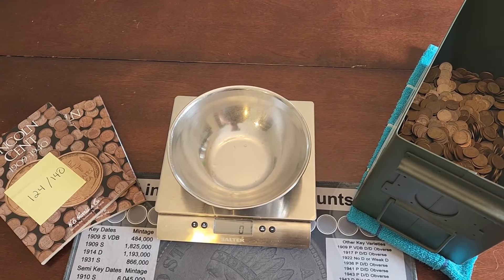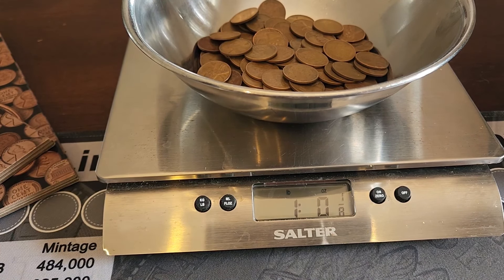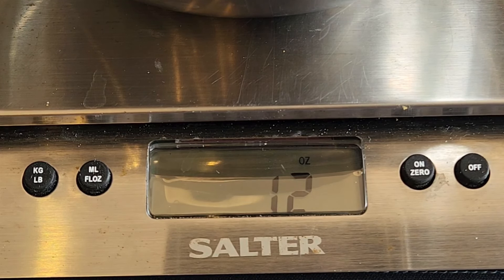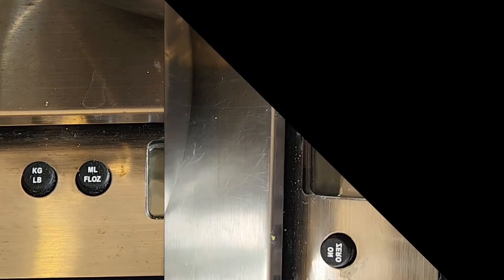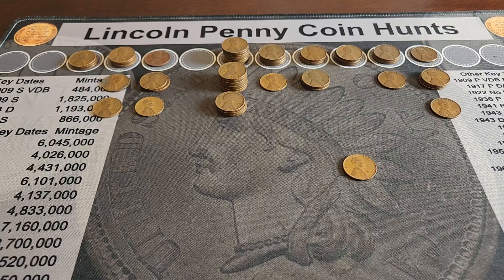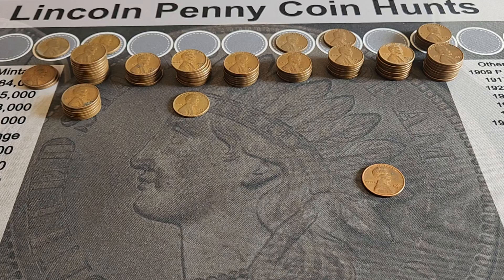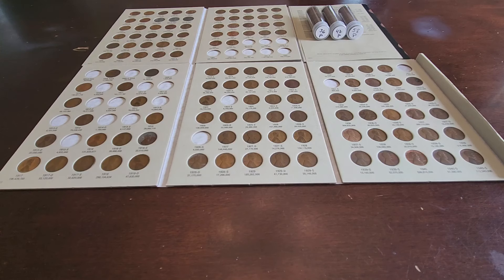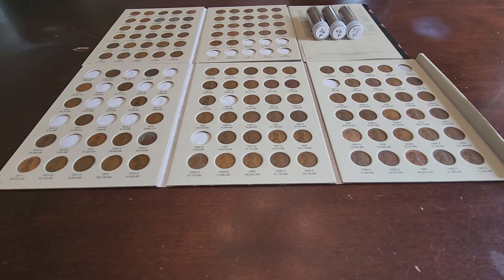DSCC: The 15,000 Wheat Penny Challenge Episode 41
Hello and welcome to DSCC's series: The 15,000 Wheat Penny Challenge. In this series, I will search through 15,000 Wheat Pennies, 100 pounds of them in total. Each week I will search through about 150 wheat pennies, approximately 1 pound.

At the end of each video, I will let you know what was found for the week, how many I was able to slot into the books (out of the 140 Wheat Penny slots), and if I was able to fill a roll with 50 pennies of the same year and mint.

Do I really think I will find a 1909 S VDB? No, I highly doubt it. I do think I will find just about everything else, at least I am hoping.

So, join me on this search and let's see what I come up with after going through 15000 Wheat Pennies.